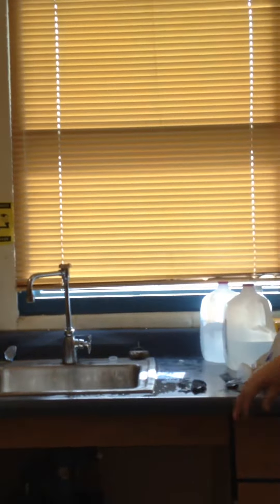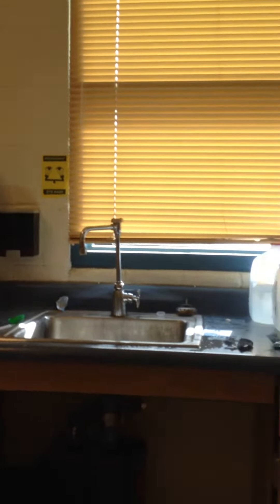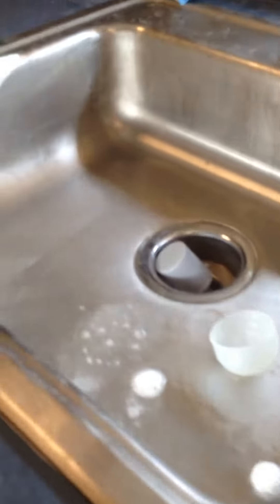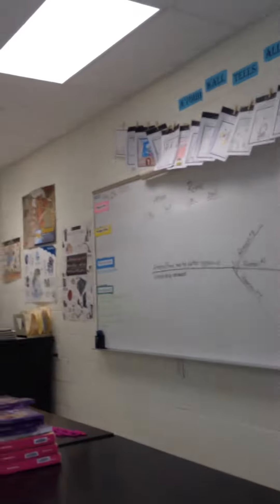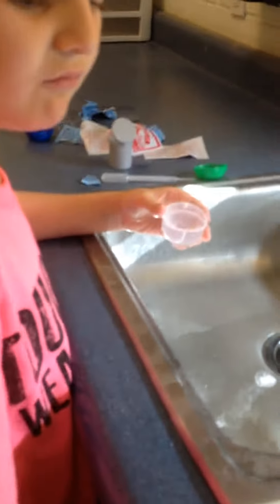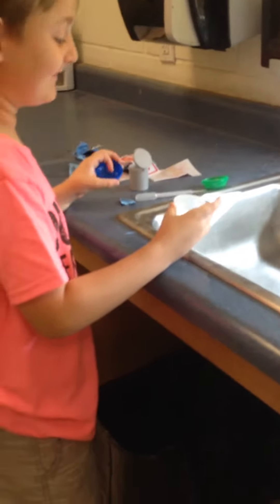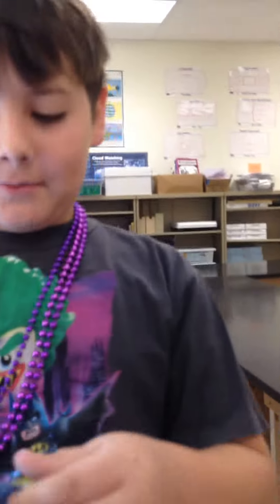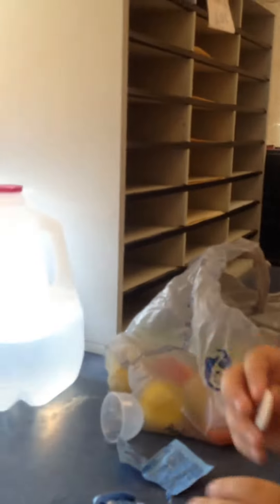Alka Seltzer cannon extreme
Awesome explosion